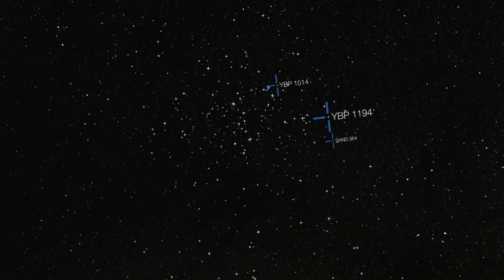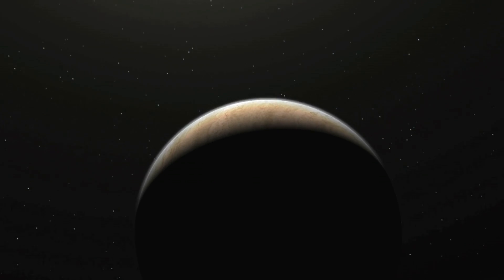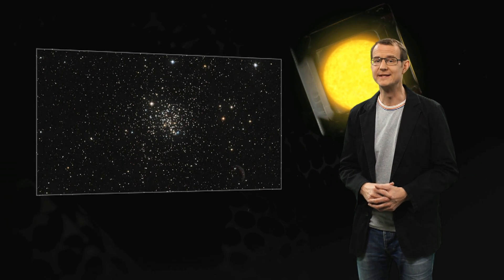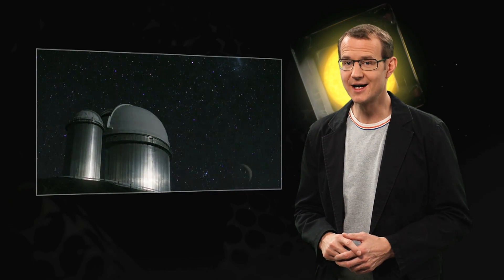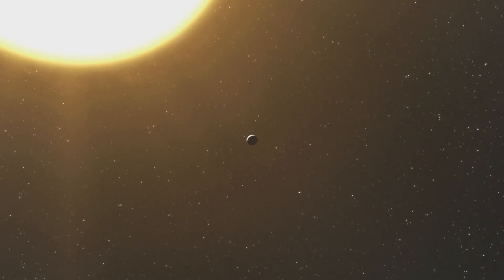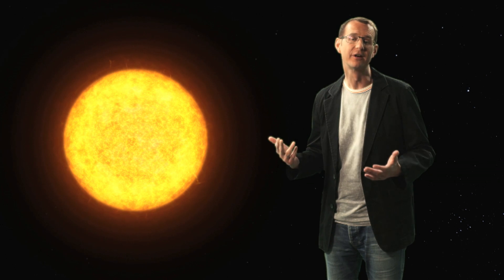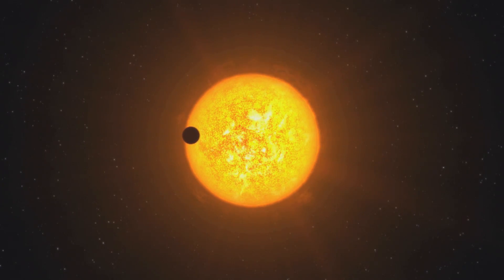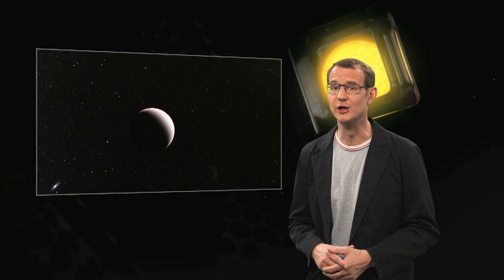Unlikely Planetary Treasure Trove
News from ESO. Planet hunters have discovered three planets orbiting stars in the cluster Messier 67. Although more than one thousand planets outside the Solar System are now confirmed, only a handful have been found in star clusters. Remarkably one of these new exoplanets is orbiting a star that is a rare solar twin — a star that is almost identical to the Sun in all respects.

Planets orbiting stars outside the Solar System are now known to be very common. These exoplanets have been found orbiting stars of widely varied ages and chemical compositions and are scattered across the sky. But, up to now, very few planets have been found inside star clusters. This is particularly odd as it is known that most stars are born in such clusters. Astronomers have wondered if there might be something different about planet formation in star clusters to explain this strange lack.

This cluster lies about 2500 light-years away in the constellation of Cancer (The Crab) and contains about 500 stars. Many of the cluster stars are fainter than those normally targeted for exoplanet searches. Of three new planets, two are orbiting stars similar to the Sun and one is orbiting a more massive and evolved red giant star. The first two planets both have about one third the mass of Jupiter and orbit their host stars in seven and five days respectively. The third planet takes 122 days to orbit its host and is more massive than Jupiter.

The first of these planets proved to be orbiting a remarkable star — it is one of the most similar solar twins identified so far and is almost identical to the Sun. It is the first solar twin in a cluster that has been found to have a planet.

Two of the three planets are "hot Jupiters" — planets comparable to Jupiter in size, but much closer to their parent stars and hence much hotter. All three are closer to their host stars than the habitable zone where liquid water could exist.